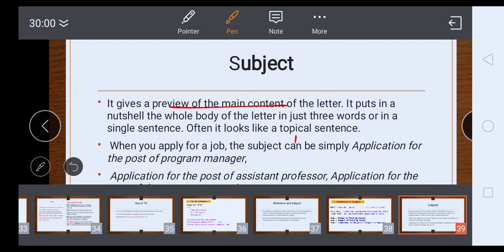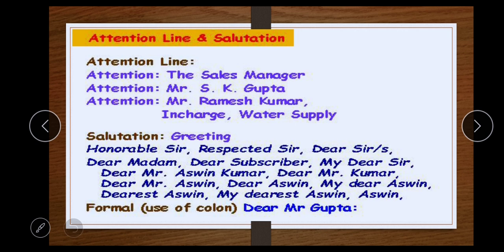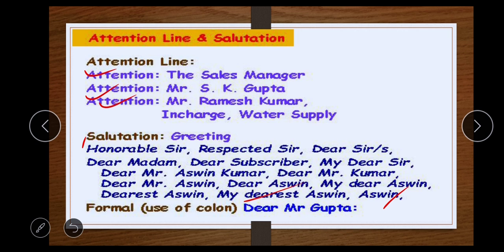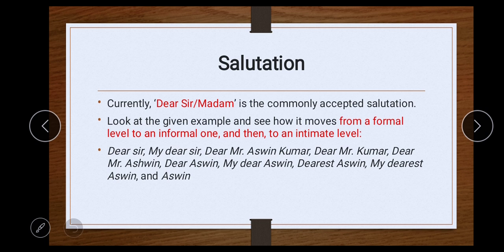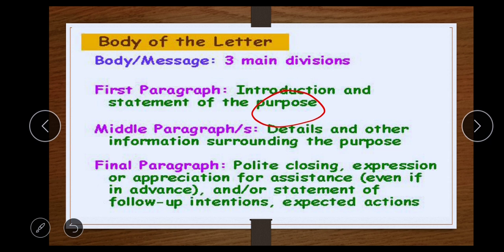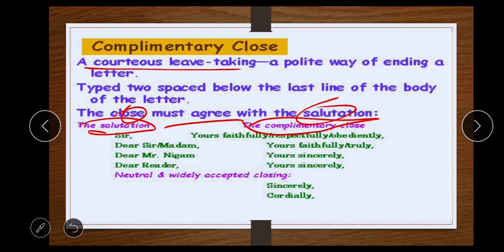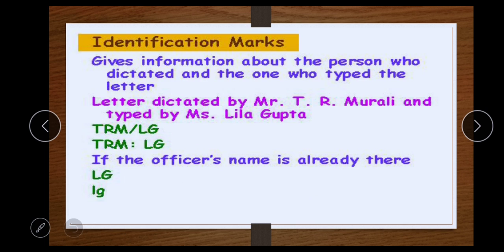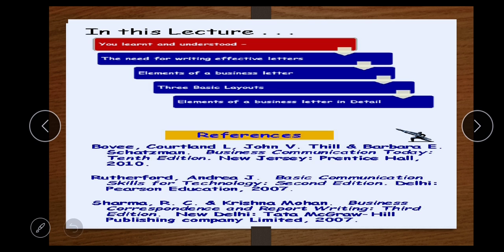Unit 5 Writing skill (communication Skills )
Letter writing part 2